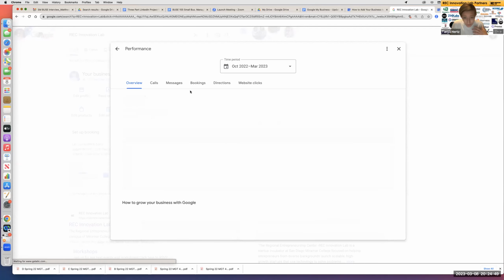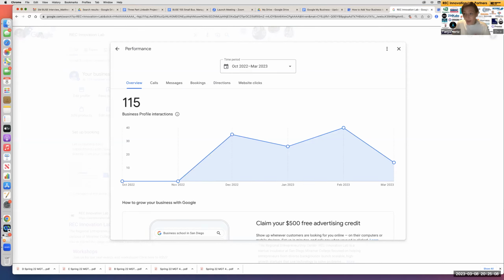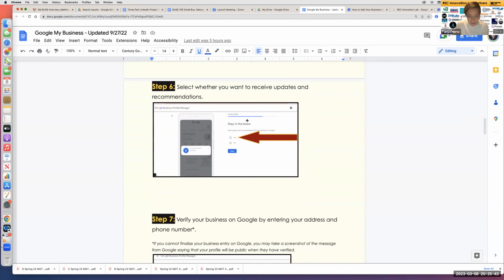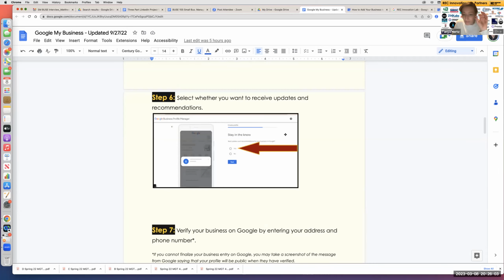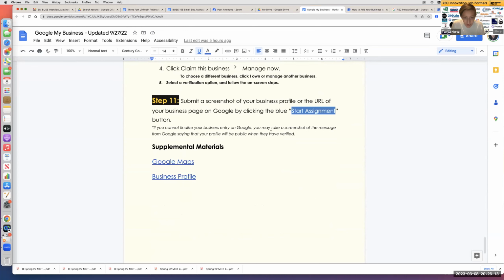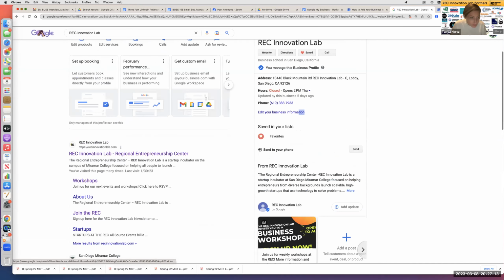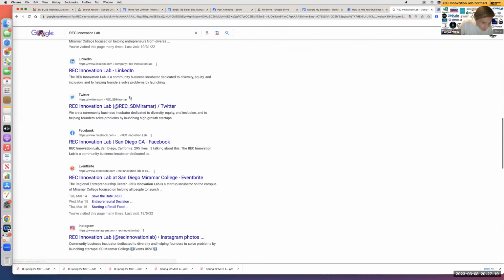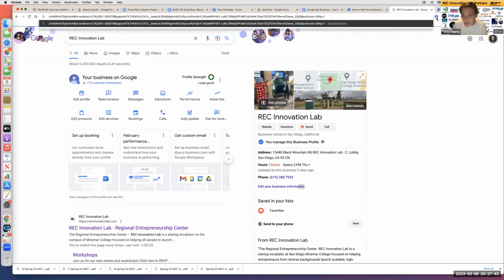Segment 4.5 Create a Google My Business Profile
The San Diego Food Justice Project GET Cooking Program with Tanya Hertz

The San Diego Food Justice Project, made up of the City Heights Community Development Corporation (CHCDC), the REC Innovation Lab, the COOK Alliance , the Jacobs Center for Neighborhood Innovation, and Business For Good will give San Diegans training and grants through the G.E.T. Cooking Program (Grant for Entrepreneurship Training and Home Cooking Program).

The San Diego Food Justice Project is a new collaboration whose purpose is to serve the emerging needs of some of our most vulnerable entrepreneurs in the county: micro-enterprise home kitchen operations (MEKHOs), sidewalk vendors, pop-ups and caterers, and immigrant-owned restaurants.